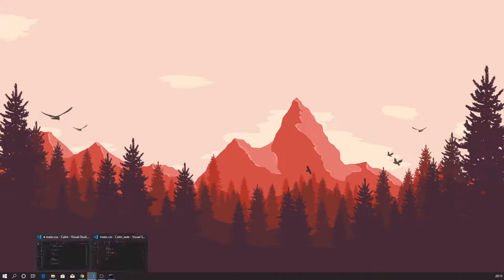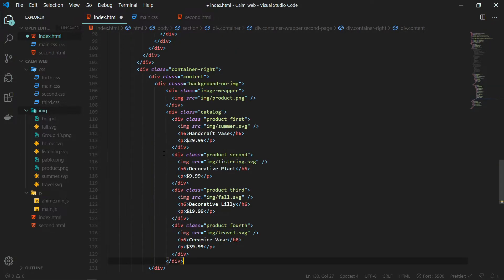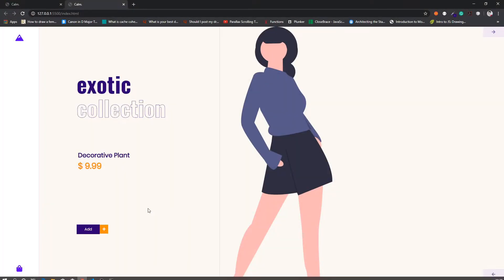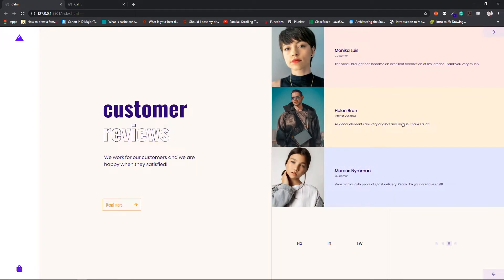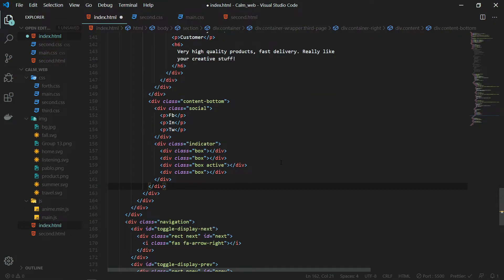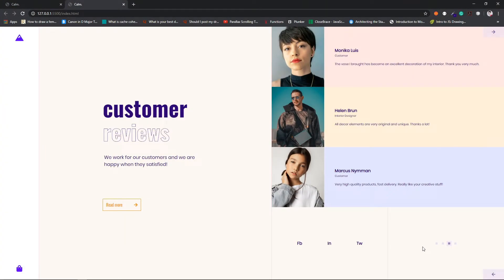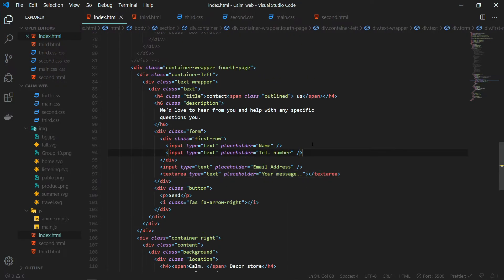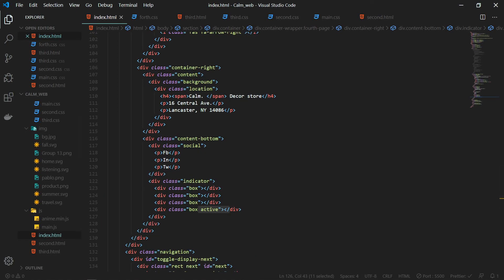Animate Page transition with Anime.js and Fetch API. Part 02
In Part 2 we will cover the remaining HTML and CSS part for the second, third and fourth page.